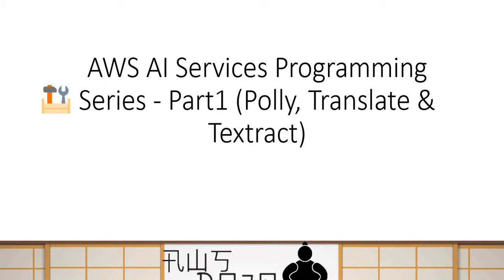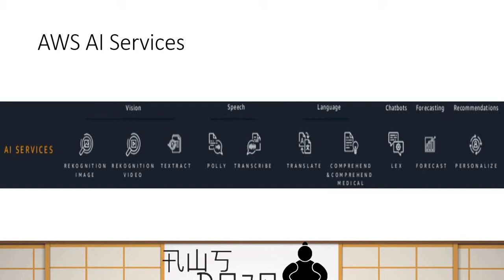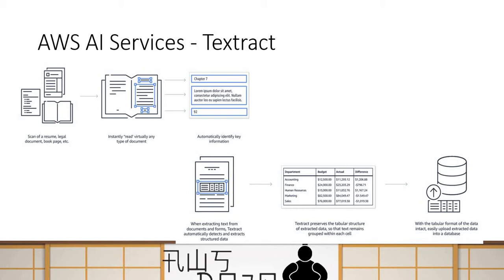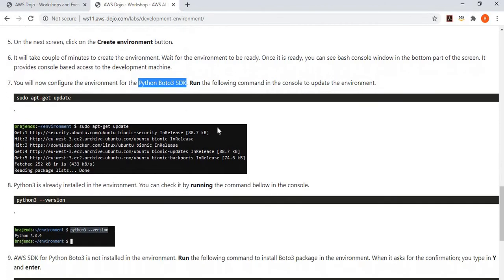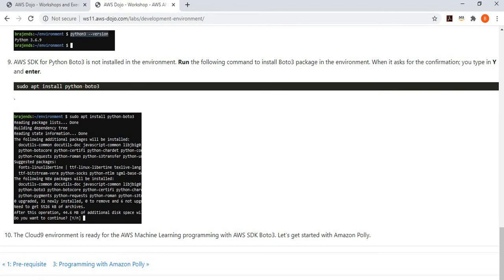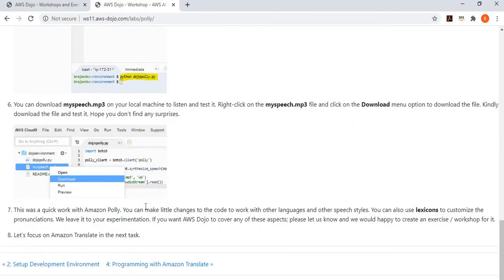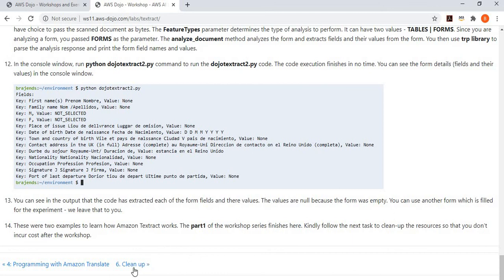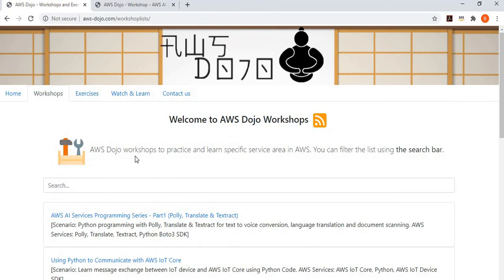AWS Tutorials - AWS AI Services Programming Series - Part1 (Polly, Translate & Textract)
Amazon Web Services provides ready-made, pre-trained Artificial Intelligent (AI) Services to easily build applications and services. The AWS AI Services can be called programmatically using APIs and SDKs. Learn about Polly, Translate and Textract AWS AI Services in this part of the series.